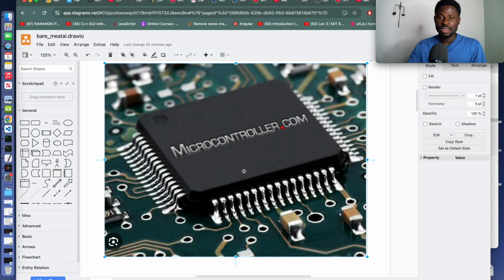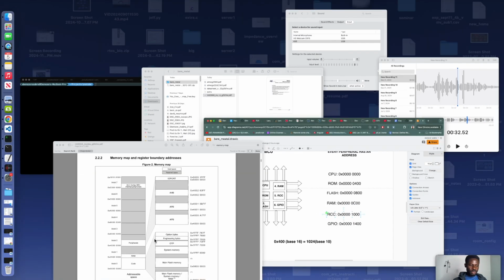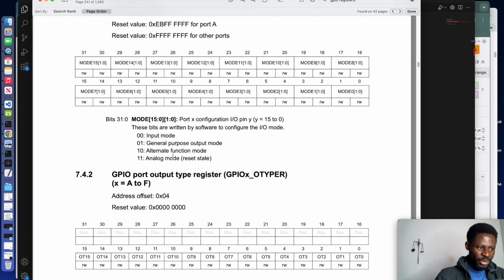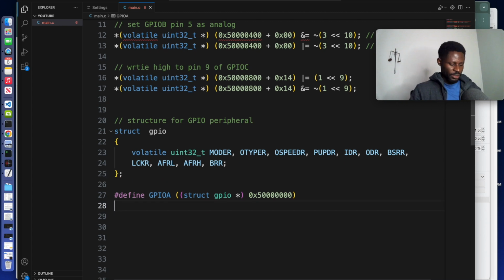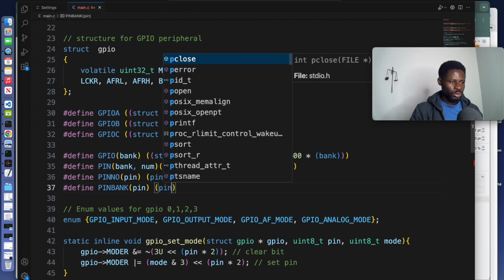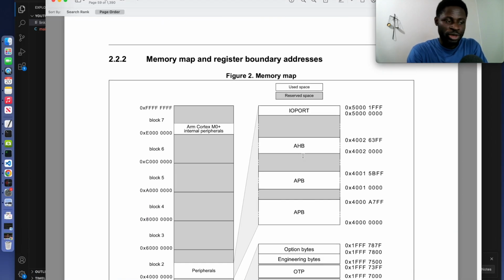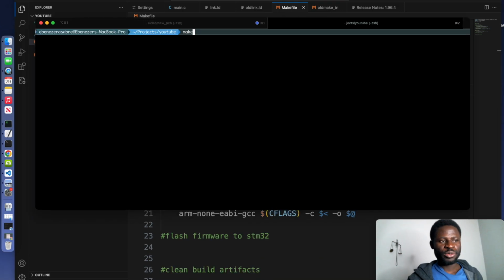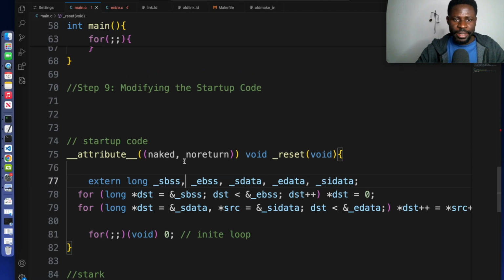Complete STM32 Project from scratch | Bare Metal Tutorial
Learn how to write STM32 firmware from scratch, no IDE. You'll learn:

🔹 Writing custom Drivers and HAL for GPIO, UART, ADC etc.
🔹 Setting up MCU boot & vector table
🔹 Writing custom startup code
🔹 Creating a linker script
🔹 Compilation & flashing via command line tools
🔹 Automating builds  ( Makefile )

Perfect for embedded enthusiasts ready to take control of their code and understand the internals of MCU programming.

Ebenezer Asabre

Timestamps:
(00:00)  Intro
(07:06)  Datasheet and Reference Manual Overview
(22:223)  Addressing Registers
(33:40)  Writing HAL functions
(51:19)  Interrupts, Vector Table and Startup code
(58:08)  Linker Script
(01:06:47)  Makefile and Cross Compilation
(01:12:55)  Final Blinky Project

Installing Stflash utitlity:

Setup instructions for Mac
Start a terminal, and execute:

$ brew install gcc-arm-embedded make stlink git

Setup instructions for Linux (Ubuntu)
$ sudo apt -y update
$ sudo apt -y install gcc-arm-none-eabi make stlink-tools git